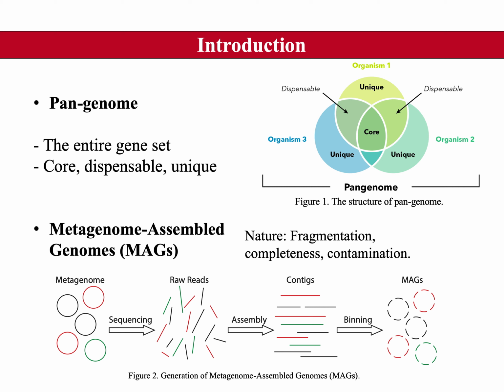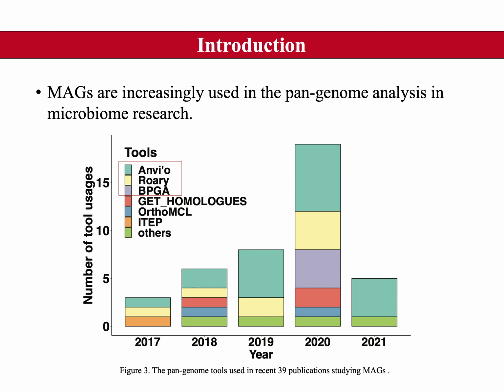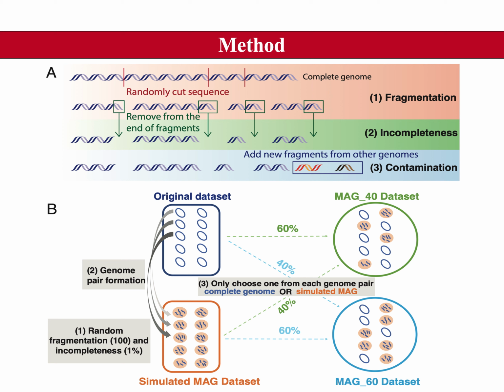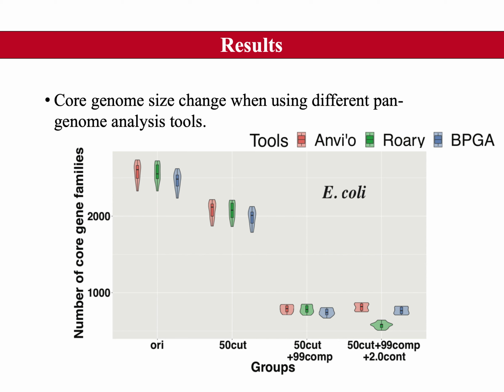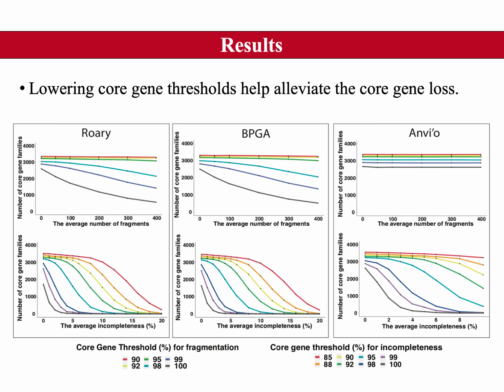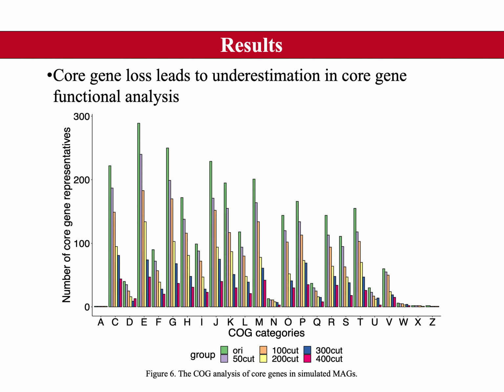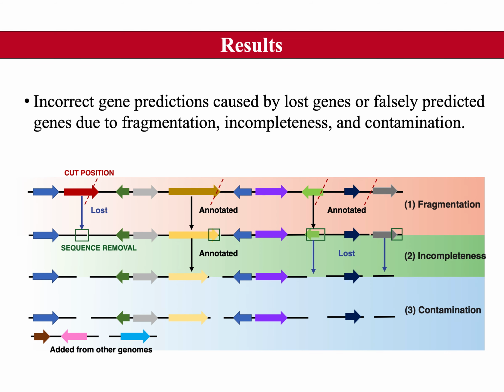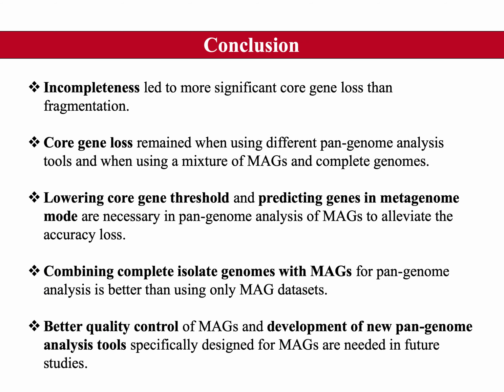Critical assessment of pan-genomics of metagenome... - Tang Li - MICROBIOME - Poster - ISMB 2022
Critical assessment of pan-genomics of metagenome-assembled genomes - Tang Li - MICROBIOME - Poster - ISMB 2022